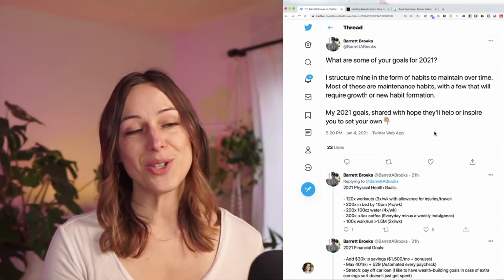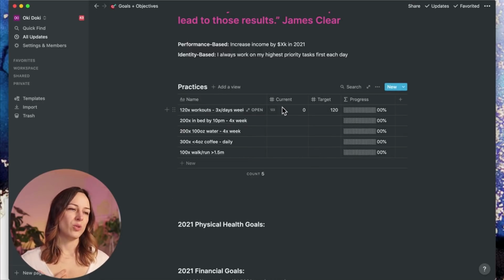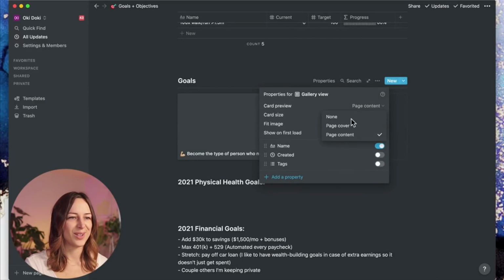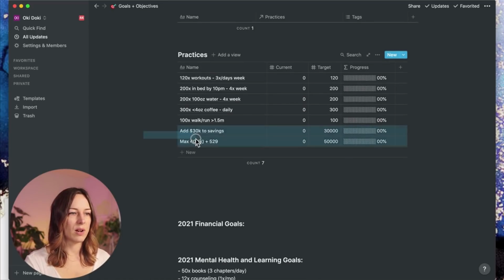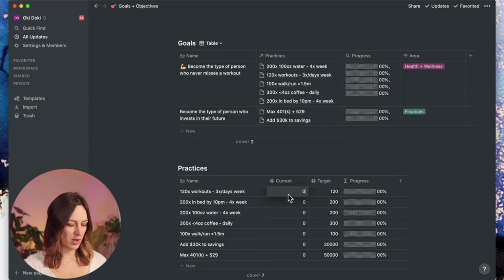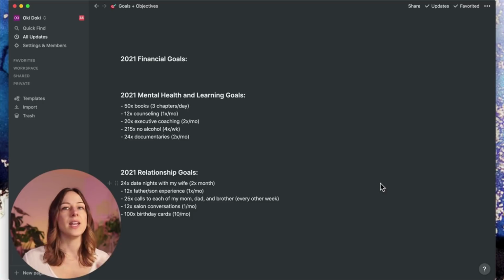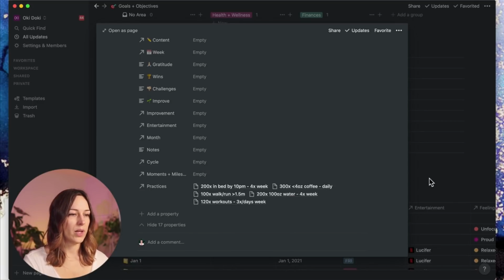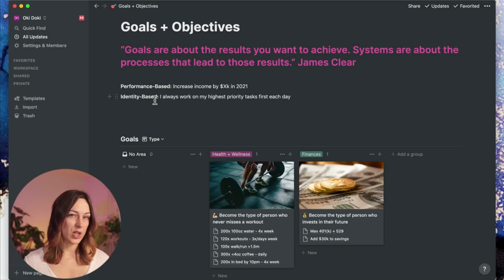Tracking Goals + Practices with Notion 2021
Yep, it's that time of year...
Inspired by a Tweet by Barrett Brookes (COO of Convertkit), I wanted to share how I think about Goals + Practices (influenced by James Clear among others), and how i approach tracking these inside my Notion workspace.

This is a much more simplified version than I use in my workspace, but the idea is to get you focused on taking action, and not procrasti-building with your Notion workspace!

You might also pick up a few more tips around rollups and formatting properties :)

Chapters
0:00 Intro
0:35 the tweet that inspired this video
1:14 The Goals page in Notion
4:32 Relating the practices to the Identity goals
6:23 Setting up more helpful views in your database
10:20 Adjust page properties to make it easier to view
12:52 Levelling up by connecting to your daily journal
15:09 Adding journal rollups

Mentioned:
Barret Brooks Tweet: